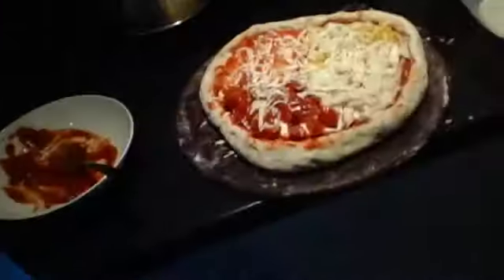minigure update and pizza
fish4penguins's webcam video 19 November 2011 08:52 (PST)